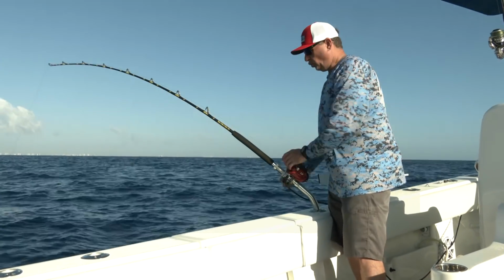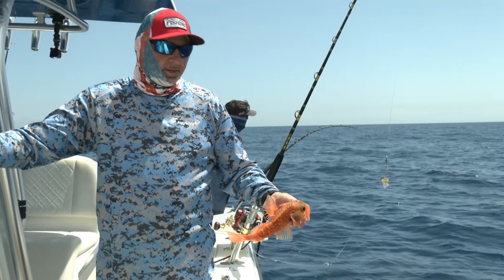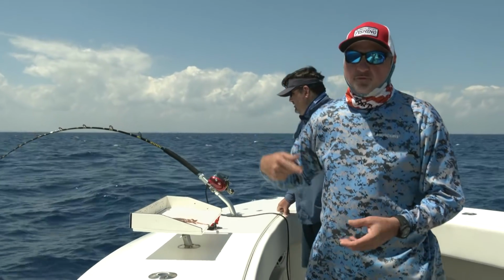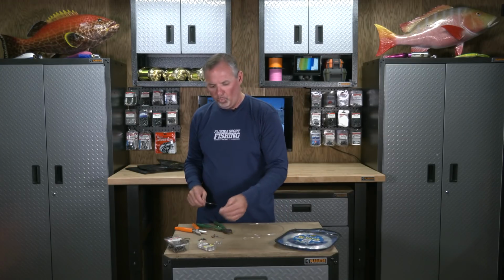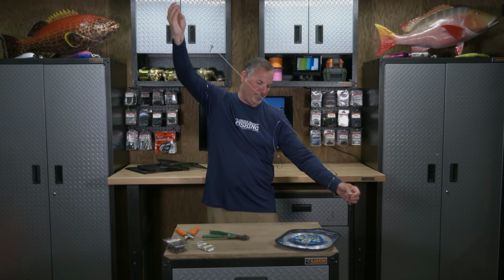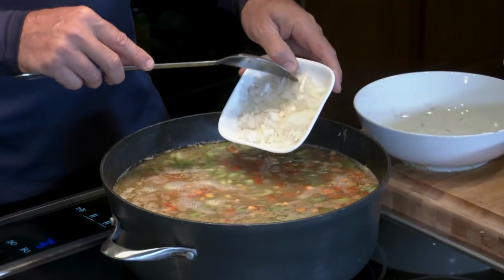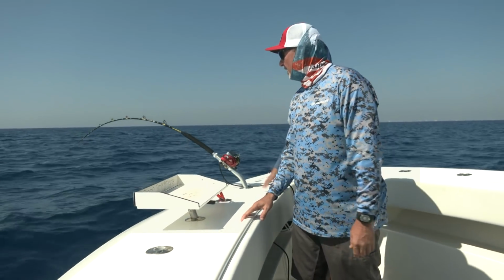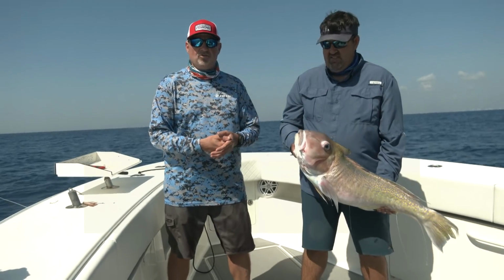Monster Golden Tilefish Tactics - Florida Sport Fishing TV - Awesome Deep Dropping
Took  a while to get dialed in but then slob after slob. I tell you everything you need to know to catch monster golden tilefish.

▼ FSF TV Crew:
• Creator/Host: Capt. Mike Genoun → @FloridaSportFishingTV
• Co-Host: Capt. Carlos Rodriguez → @MareaGear
• Producer/Videographer: Micah Simoneaux → @MicahInTheWild
• Aerial/underwater Footage: Capt. Matt Arnholt → @CaptMattArnholt